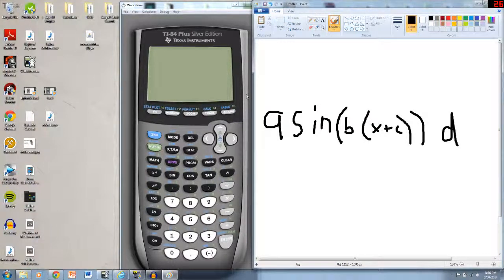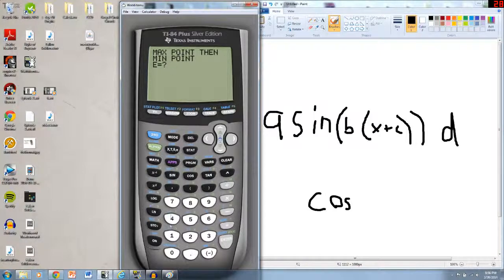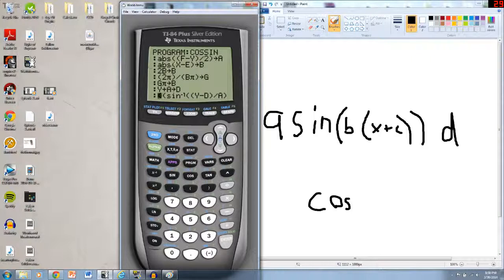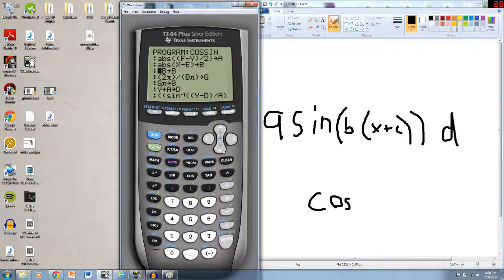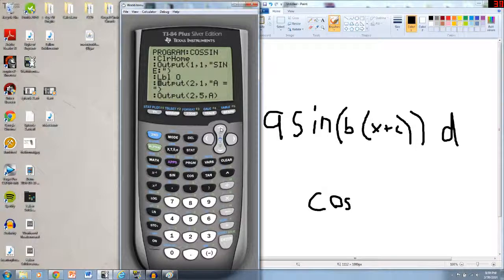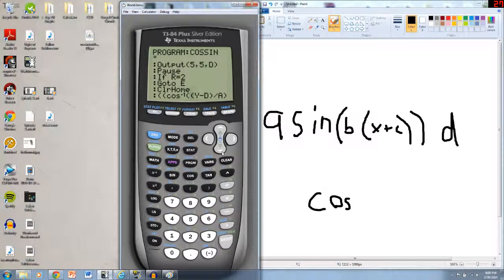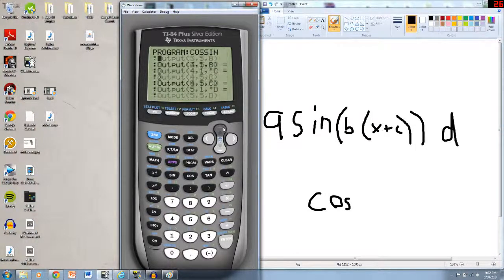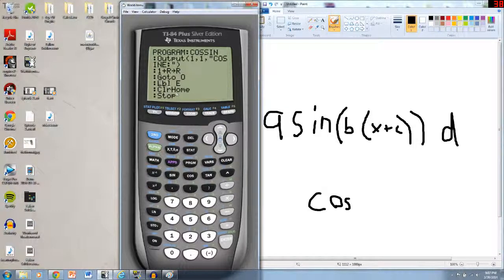Sinusodial Functions Program! Ti-84/83 tutorial and download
This program does/calculates any sinusoidal graph with A,B,C, and D for Sine and Cosine.